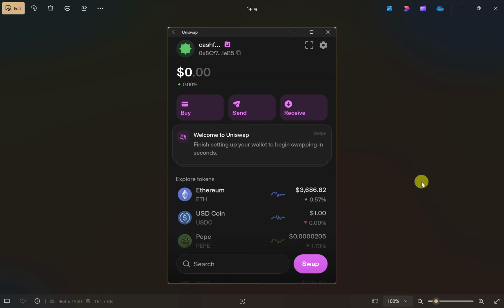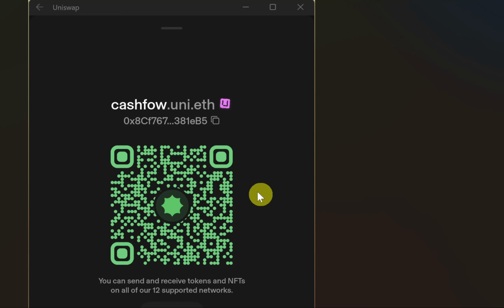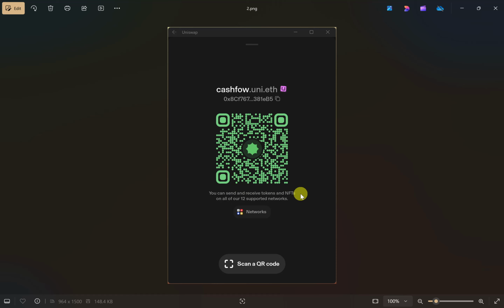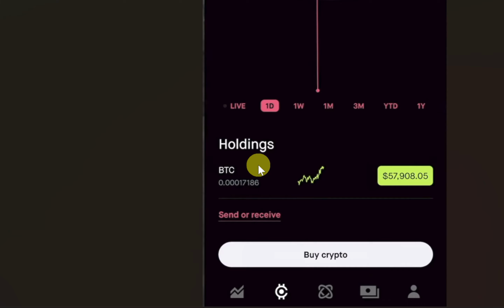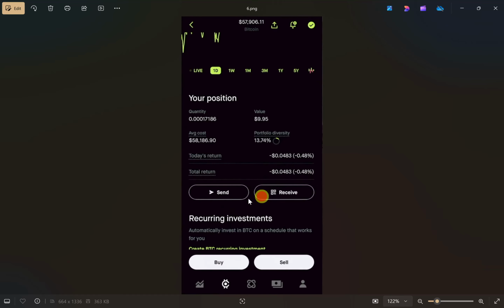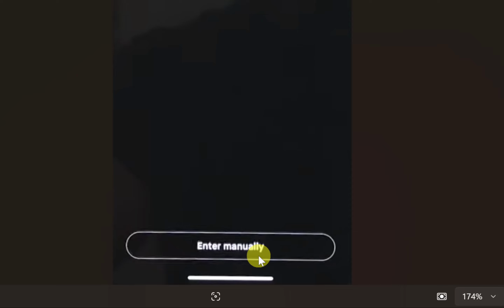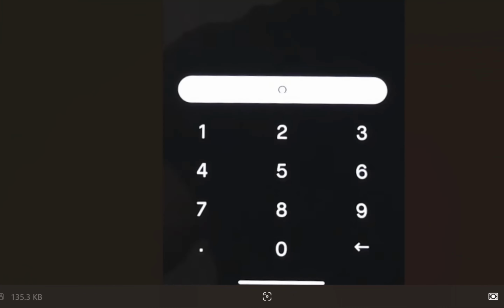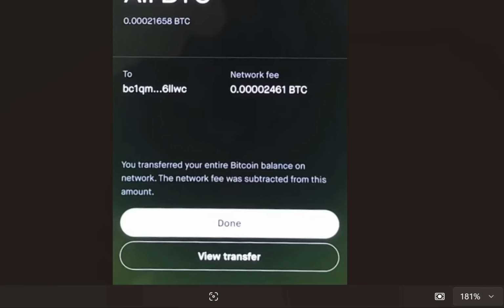How To Transfer Crypto From Robinhood To Uniswap - Step by Step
In this video, I'm going to show you how to send crypto from robinhood to uniswap.